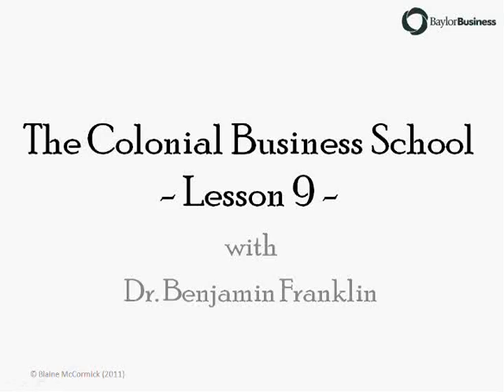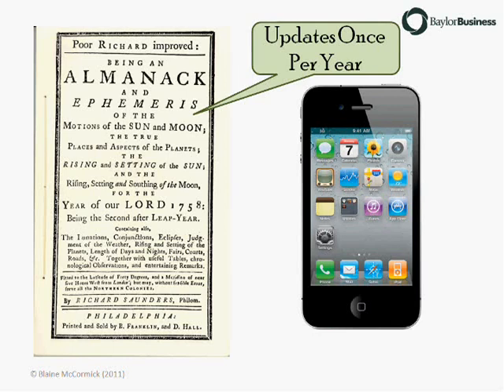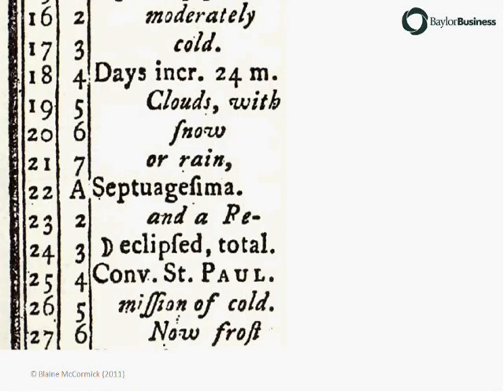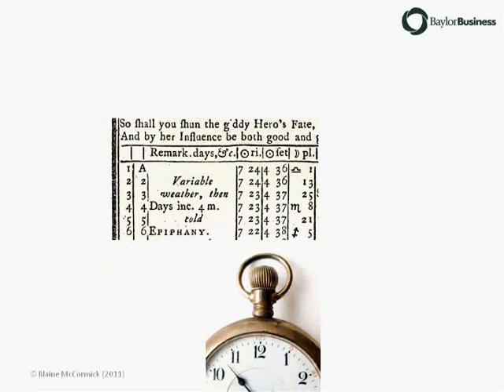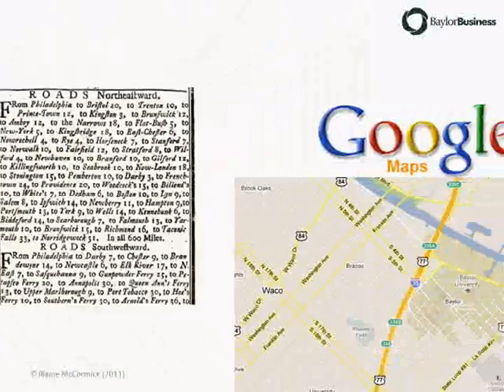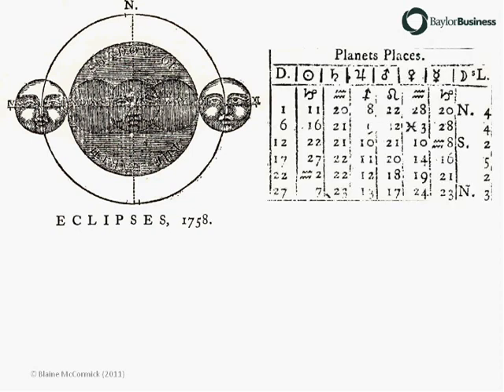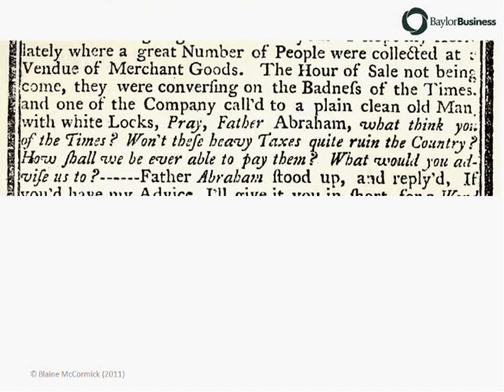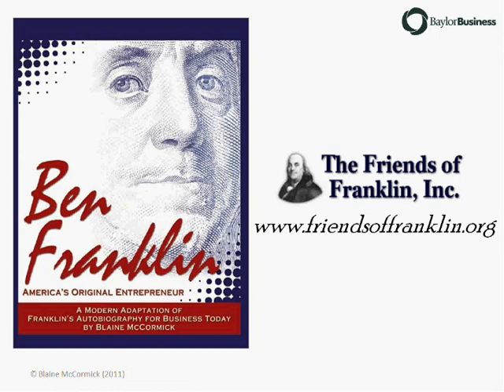Lesson 9 - The Colonial Business School with Dr. Benjamin Franklin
Most people have heard of "Poor Richard's Almanack" but very few people have actually seen a copy. This video illustrates the surprising similarities between Franklin's best-selling almanac series and modern smart phones.